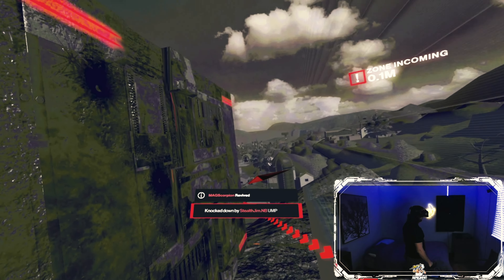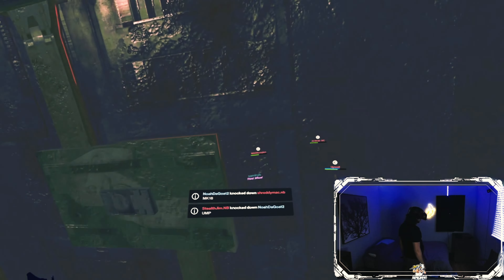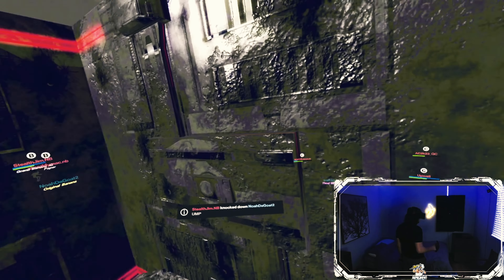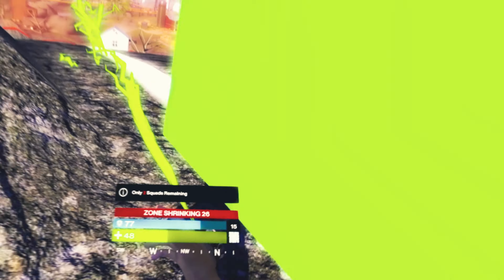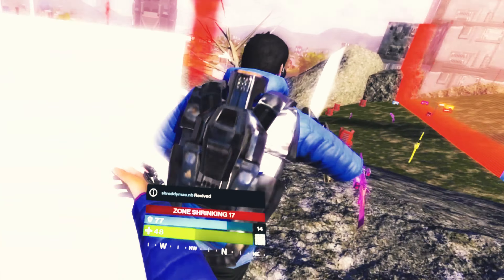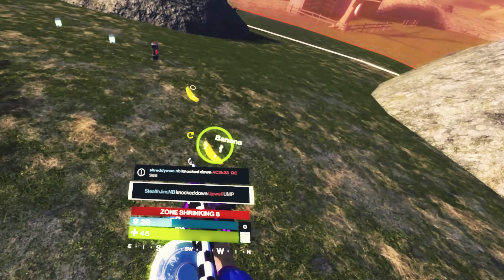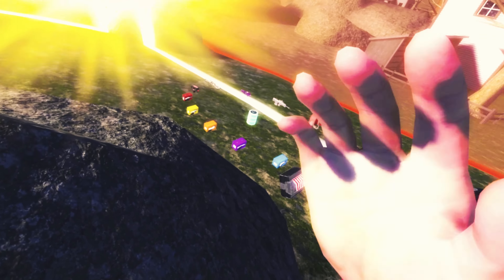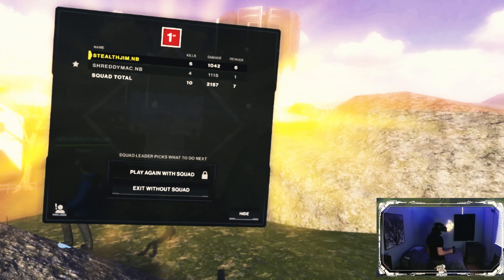POPULATION: ONE - I beat VapeLifeYo with 50 HP but he had 99 problems [4K UHD]